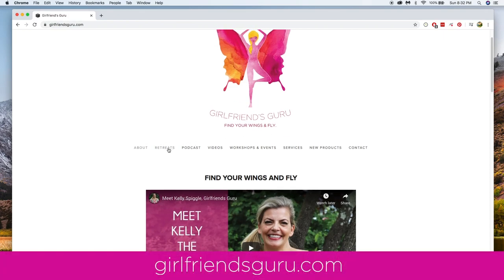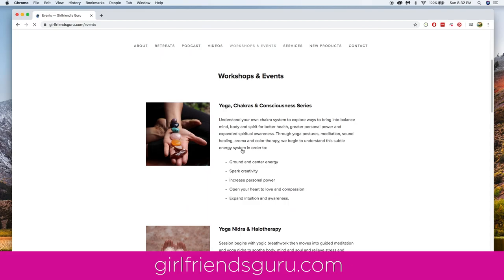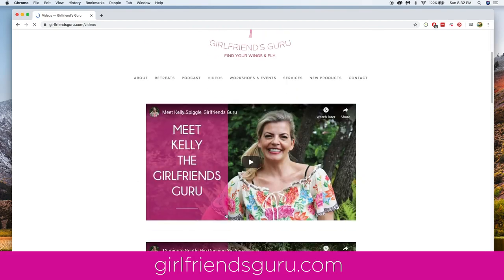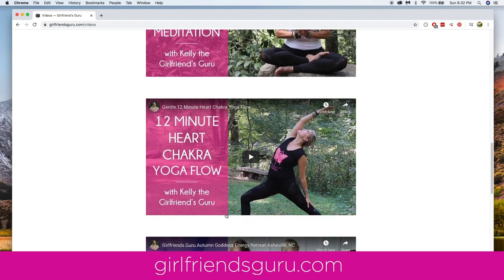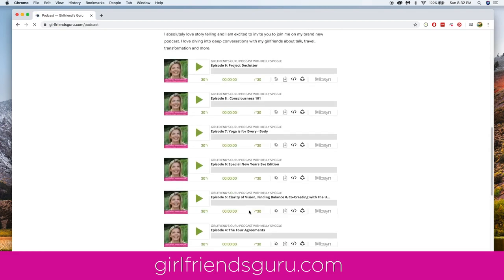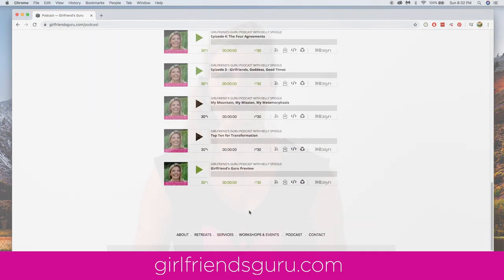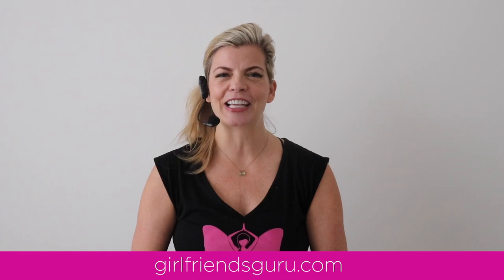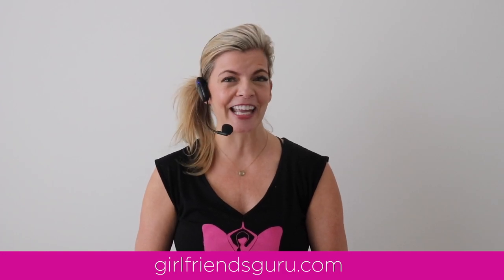6 Minute Meditation for Centering your Being & Balancing the Vata Dosha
Join Kelly Spiggle, Girlfriend's Guru for a 6 minute meditation designed to balance the Vata dosha. Excessive stress in your life can lead to your Vata dosha becoming imbalanced. You may start to feel out of control. This calming 6 minute meditation is a grounding and centering mudra to promote feelings of security and safety.

Find out about Kelly's yoga classes, retreats, podcast and more!